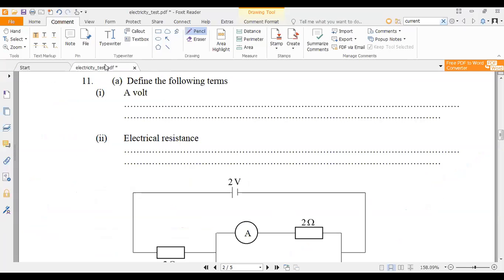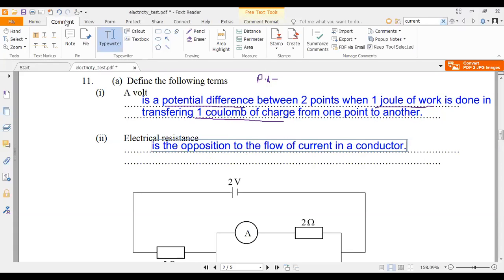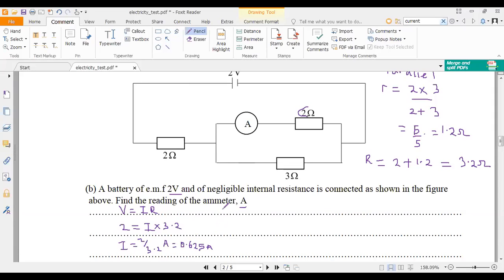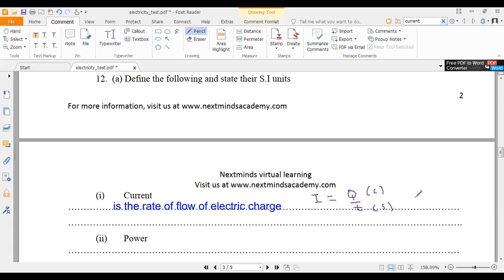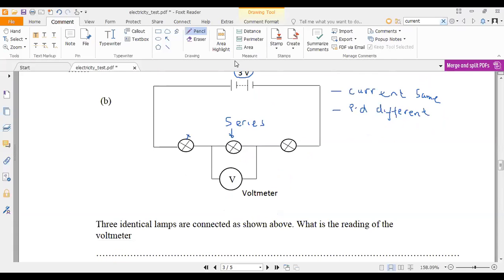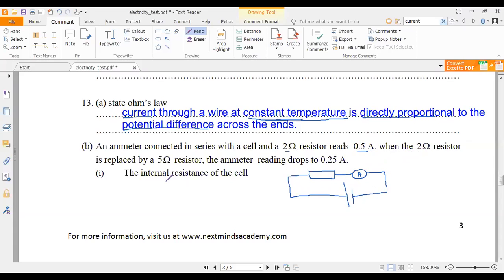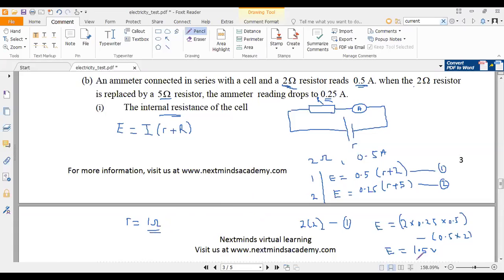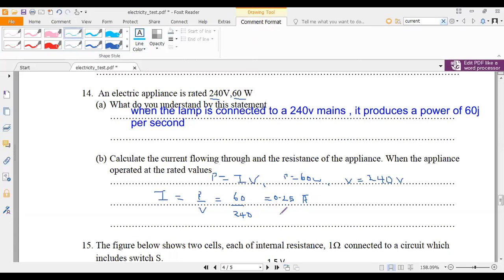current electricity discusion episode 2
A continuation to our discussion on current electricity as we discuss how to solve more related problems. lets enjoy the lesson.